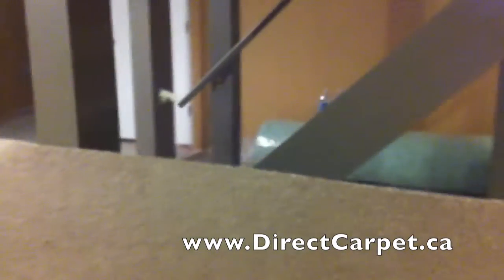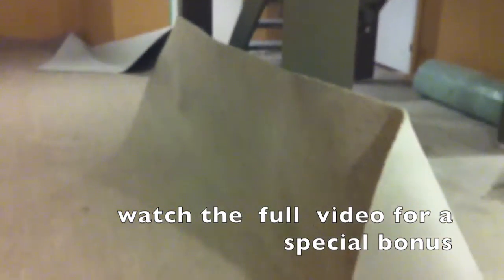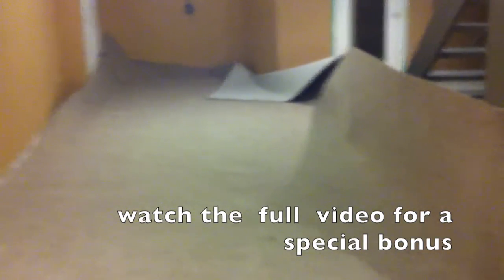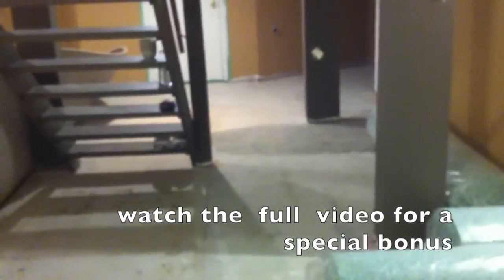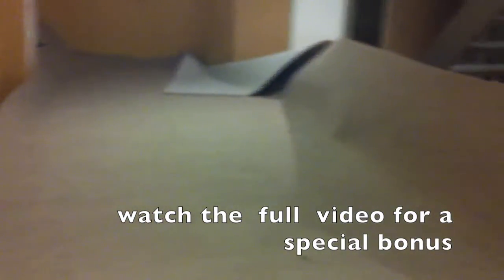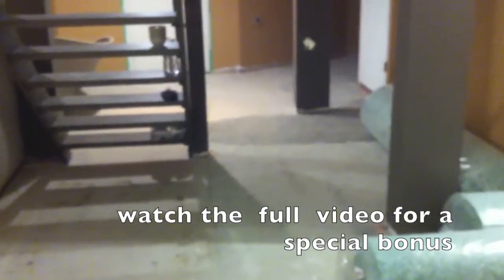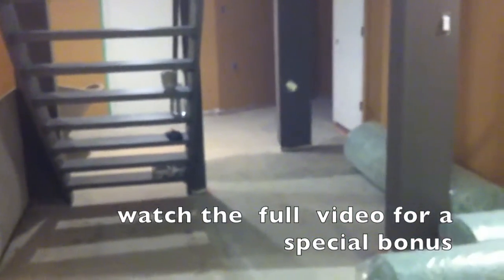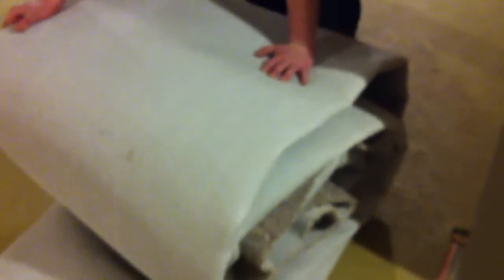How to Install Carpet, Tricks and Tips, Oakville Ontario,Mississauga Ontario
How to Carpet Around A basement Staircase In

This Video Highlights How Direct Carpet In Hamilton Ontario Canada Can do Almost Anything when it comes to Carpeting.Besides Being a Discount Carpet Store Keith Shannon Is the Trusted Carpet Contractor on the Smash TV Show Love it or List it,and this video shows just that! This Video Shows how to carpet a basement yes ,But also shows how to carpet around a open staircase in the middle of the room!